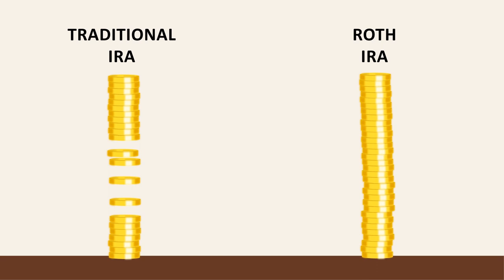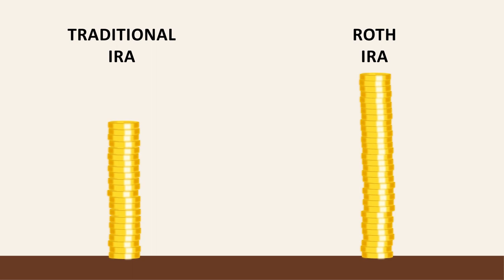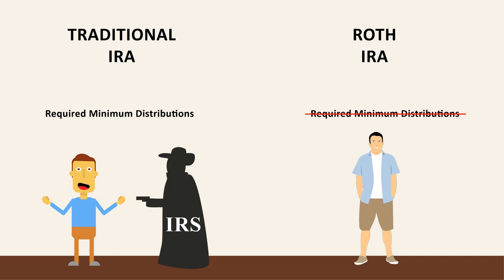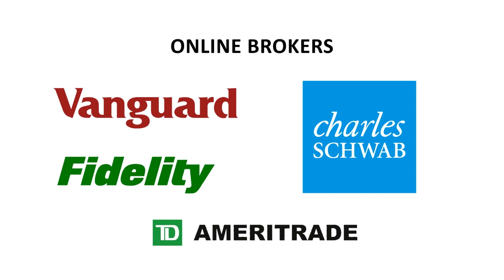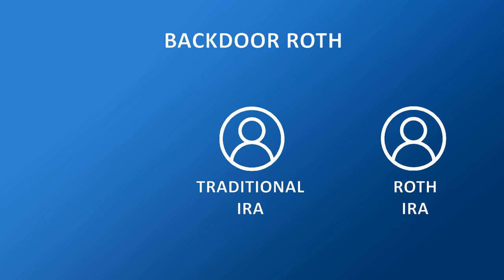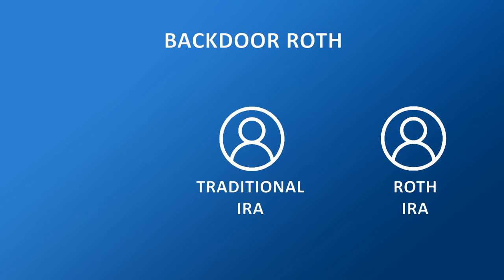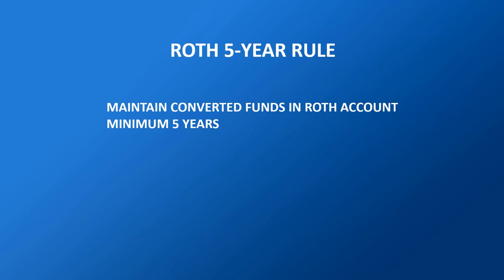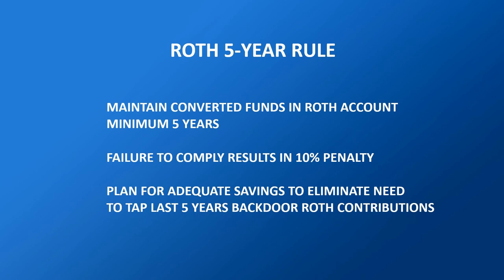Backdoor Roth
Mike Ballew explains the backdoor Roth and demonstrates its use.

This video was produced by Eggstack which is solely responsible for its content.

Intellectual Property

This video is copyrighted.  Eggstack is a registered trademark of Eggstack LLC.